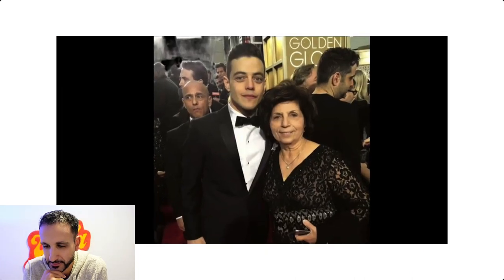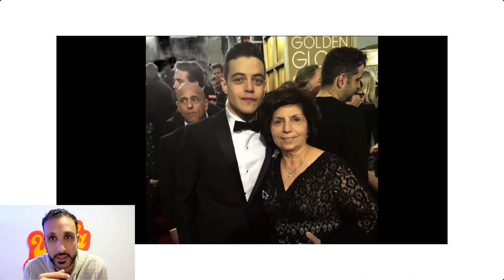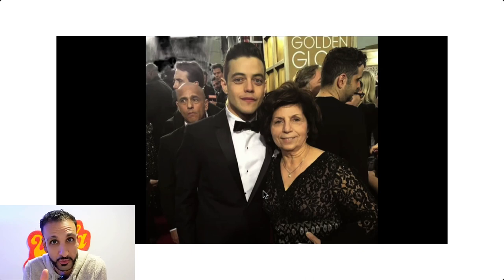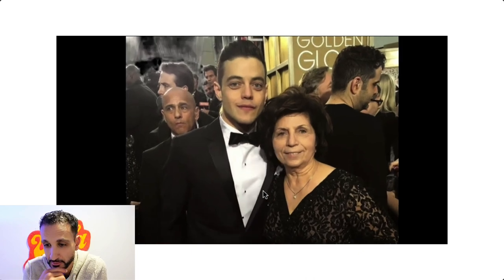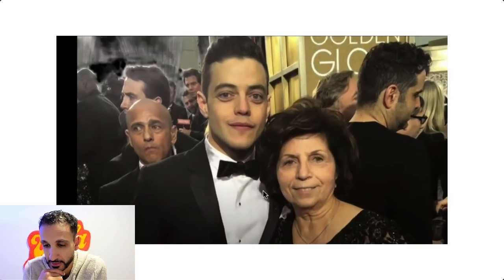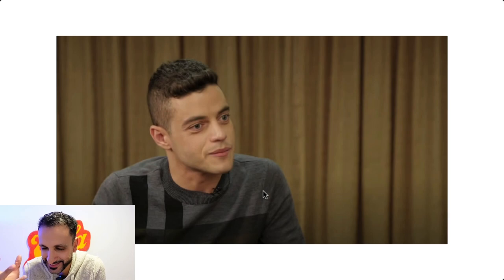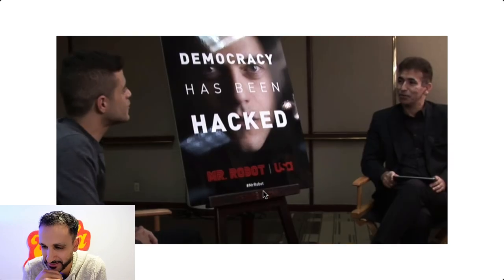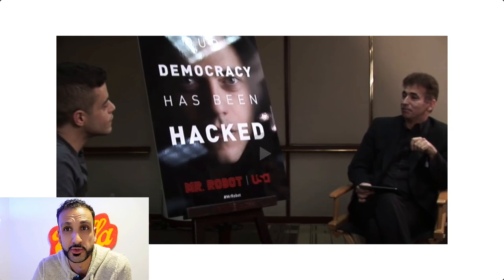Can you speak Arabic better than Rami Malek??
📚Get access to your FREE mini course going over some of the most frequently asked questions about Arabic learning:

The mini course also has more info and a limited time offer on the full course which hosts over 100 lessons including video lectures, exercises, quizzes, audio clips, scripts with English, Arabic Script and Transliteration.

Clips from the full interview are only used here for educational and commentary purposes.